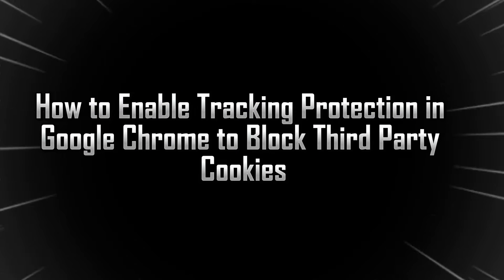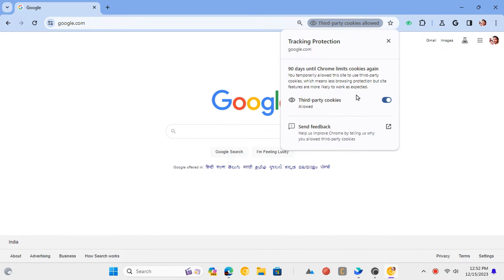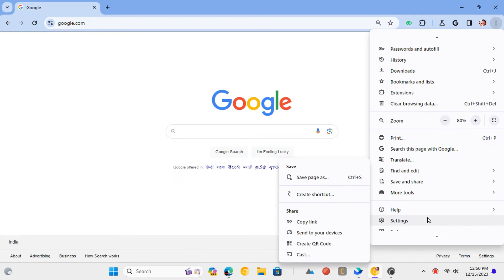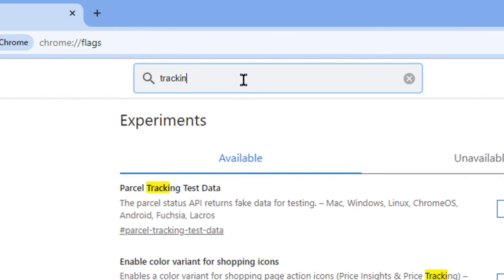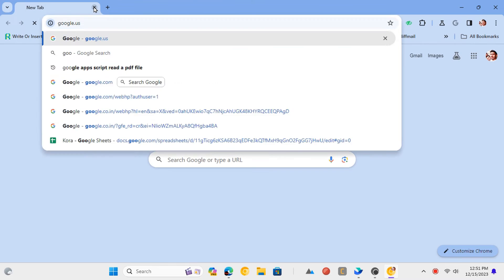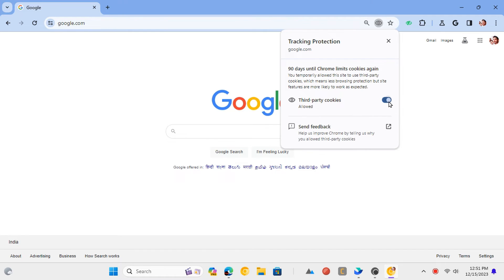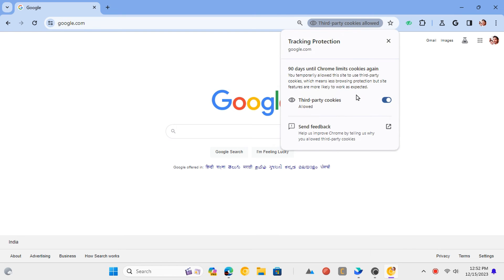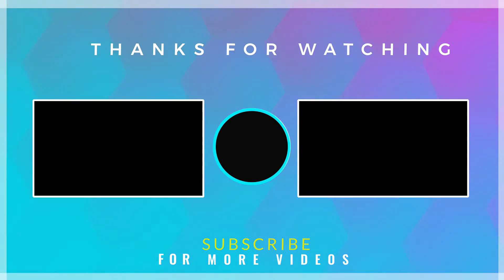How to Enable Tracking Protection in Google Chrome to Block Third Party Cookies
Protect your online privacy with Chrome's Tracking Protection! 🔒 In this video, I'll show you how to enable this new feature to block third-party cookies in chrome and limit data sharing on websites. 💻 Update Chrome and type chrome://flags/tracking-protection in the address bar. 🔍 Enable the flag and restart Chrome. 💥 Now, an eye icon will appear in the address bar, indicating tracking cookies are blocked by default. 🚫 Want to allow cookies for a specific site? Click the eye icon and toggle the switch. 🔜 Temporarily allow cookies for that site only. 👍